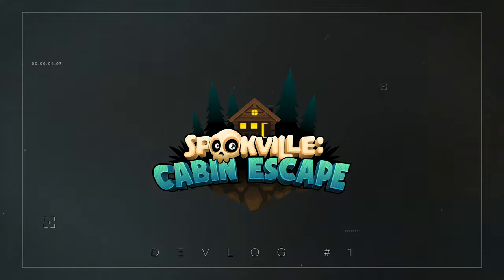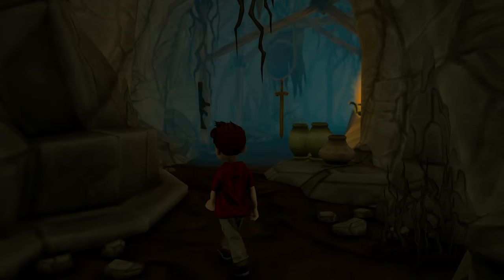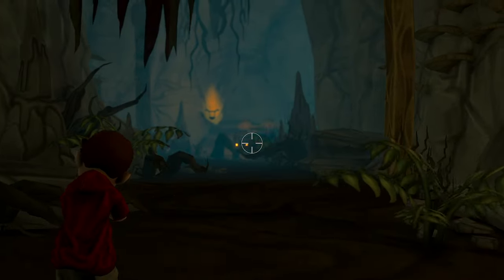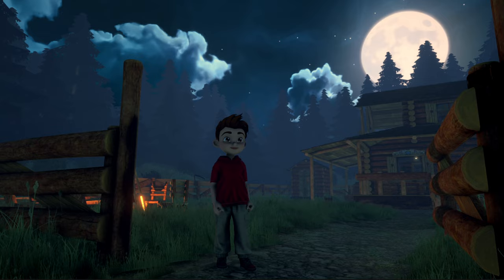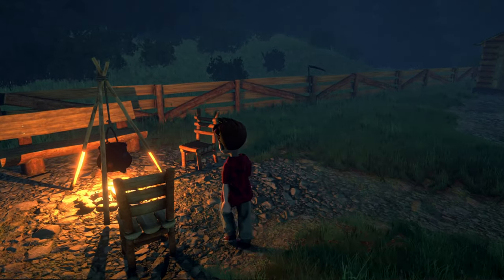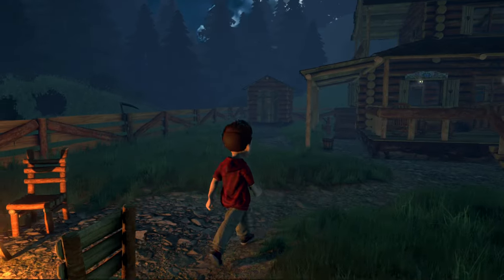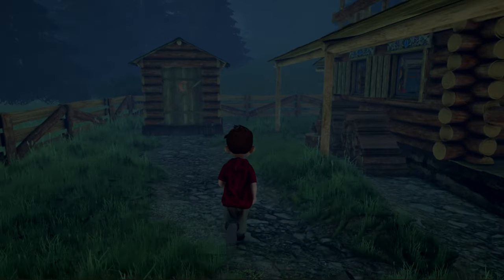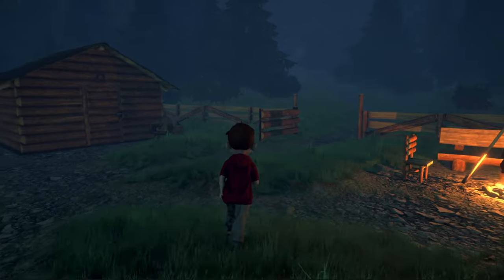What if Tim Burton made a game? Devlog 1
Welcome to Spookville: Cabin Escape!

What if Tim Burton made a game? Tim Burton, the mind behind films like Nightmare Before Christmas, Edward Scissorhands, and Corpse Bride has a unique artistic style mixing Gothic themes with strong character development for the most, well interesting of characters.

Spookville: Cabin Escape is my take on if Tim Burton were to create a story featuring Fortnite style gameplay and graphics. An Action Adventure 3rd person shooter that my son and I have been working on the past 6 months. Let's go more into detail.

Tim Burton's art direction is usually dark themes with a cool color pallete. That's what I'm trying to achieve here with the full moon but the warmth of the cabin. The outdoors have a blue-ish green fog to it, giving it a sense of uneasiness and a sense of dread. The cabin has warm colors in the lamps that light the home, markit it as a safe place for the character to explore and to progress the story along.

In traditional Tim Burton sense, we also have some strange enemies. Take a look at the first one, a large overgrown spider. The spider has two attack modes, range and melee. The ranged attack is a spit web effect that will wrap the player up for a short time allowing the spider to close in and damage the player with its melee attack. These spiders are are the prowl, and the player isn't ever truly spared from coming across one or more of these guys.

And like most Tim Burton films, we also have a very direction in terms of characters in our game. I won't give away too much, but one of the allies we shared in the last video has now grown by a few feet. Power ups will give your team of allies an advantage over some of the enemies you might encounter. And our main villain is something pretty spooky, but I will save that for another video.